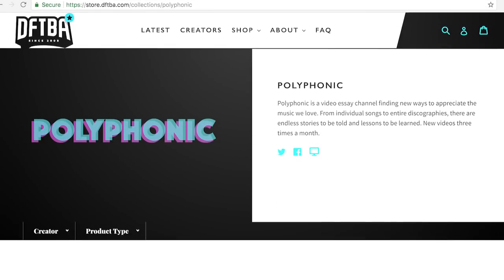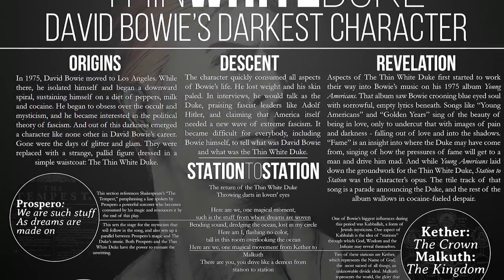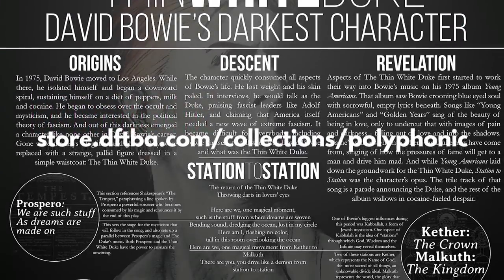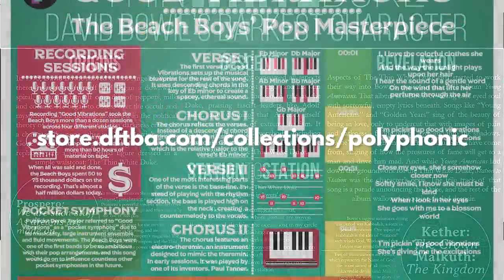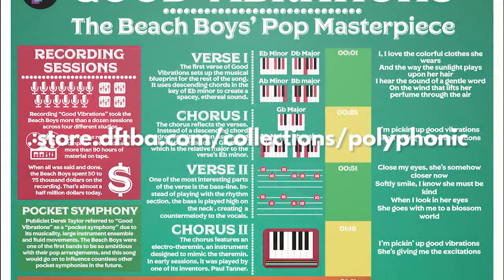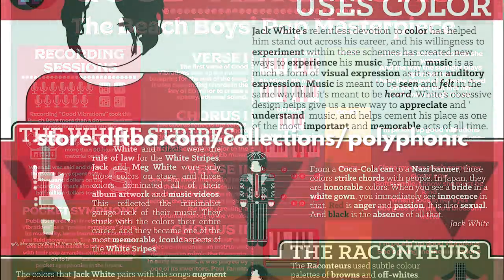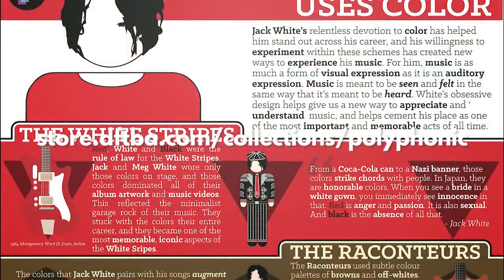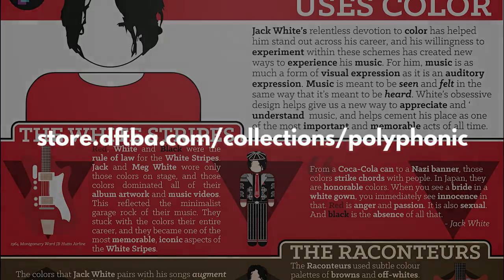How Disney Writes a Villain Song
00:00 Intro
01:02 Title Card
01:10 Seamless Integration
02:00 Gaston
02:59 Poor Unfortunate Souls
04:00 Character Reflection
04:22 The Unknown
04:50 Be Prepared
05:31 Darker Version
06:58 Prince Ali (reprise)
07:50 Friends on the Other Side
08:54 Conclusion